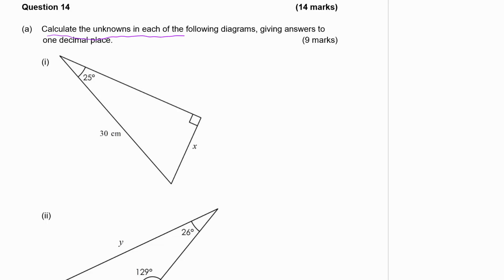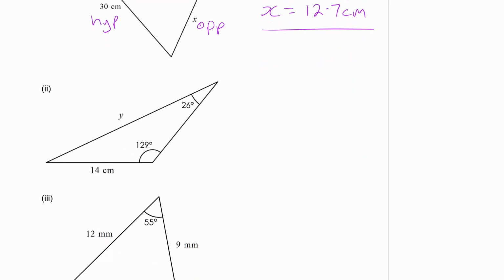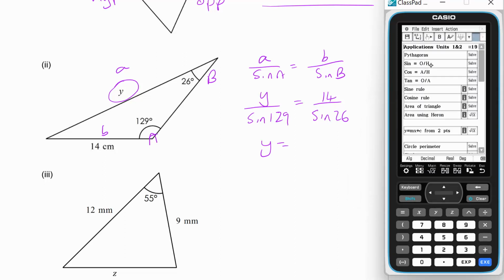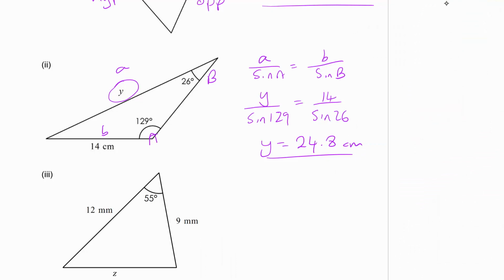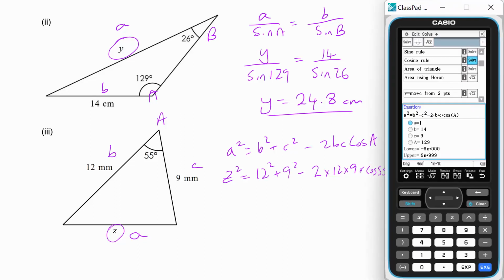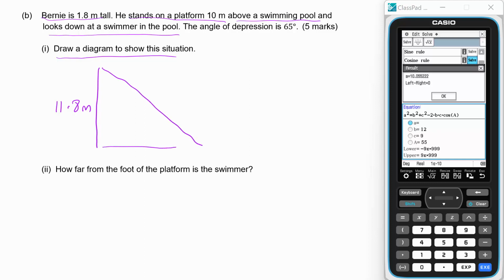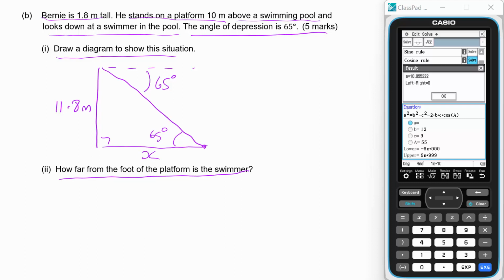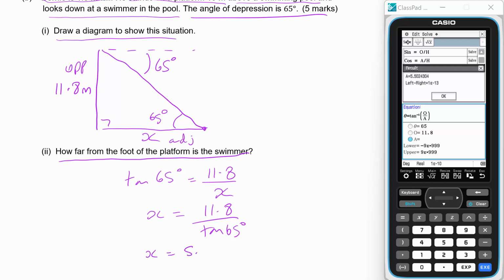Year 10 Sem 2 Exam B 2022 Q14